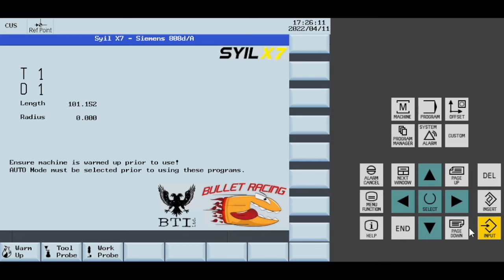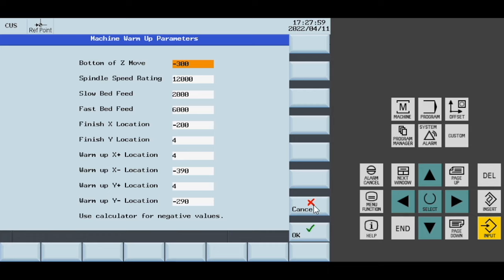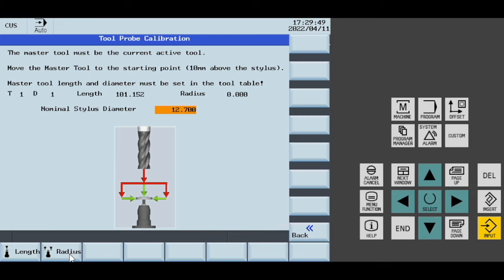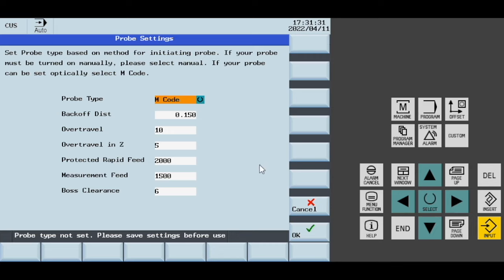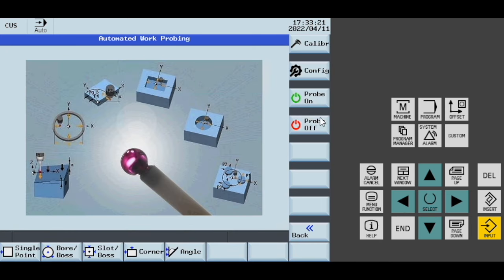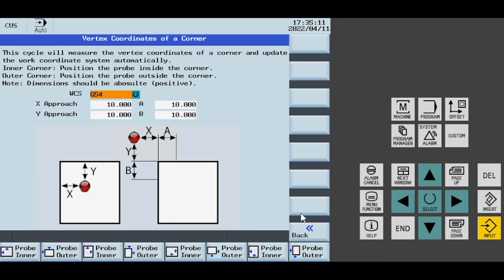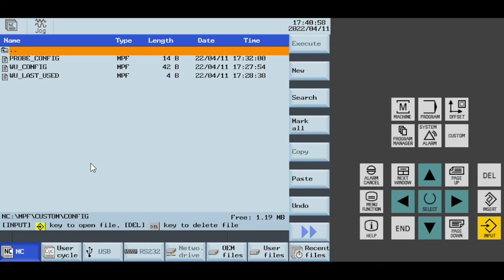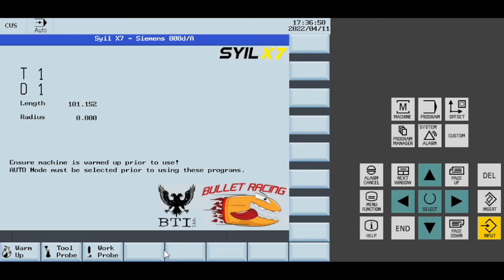Siemens SINUMERIK 808d CUSTOM GUI Released!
Custom screens are finally ready for release and use. Automated Tool Measurement, Automated WCS Probing

00:00 - Intro
00:30 - Warm up
03:12 - Tool Setter
04:40 - Work Probe
04:55 - Probe Settings
05:56 - Probe Calibration
06:32 - Probe Single Direction
06:57 - Calculated Z Face Probing
07:32 - Bore / Boss
08:15 - Slot / Boss
08:36 - Corners
09:07 - Angle
09:57 - Installation